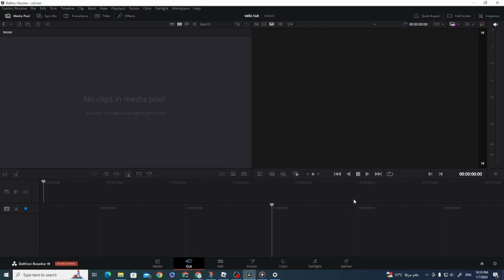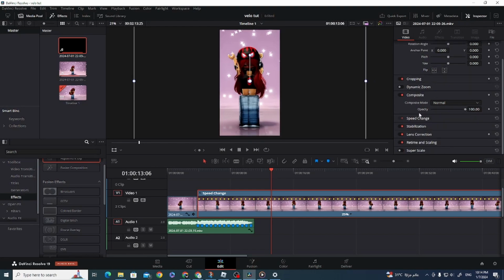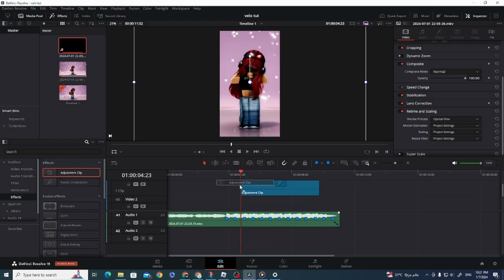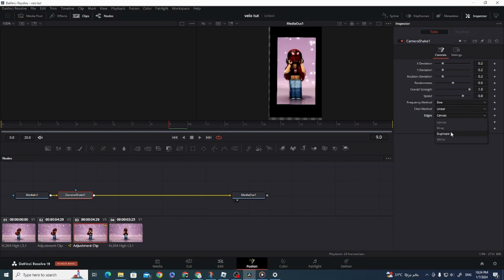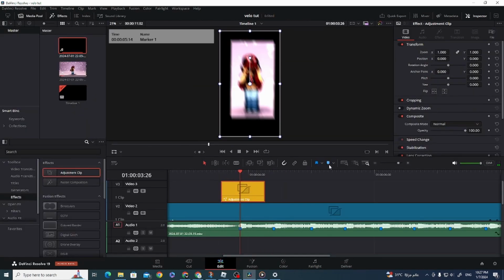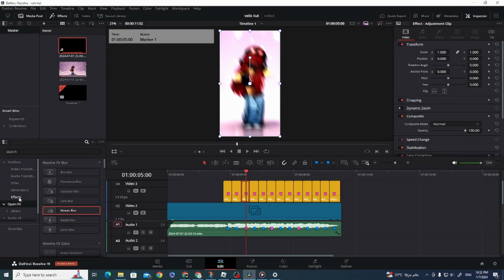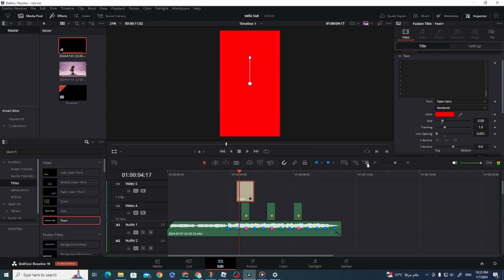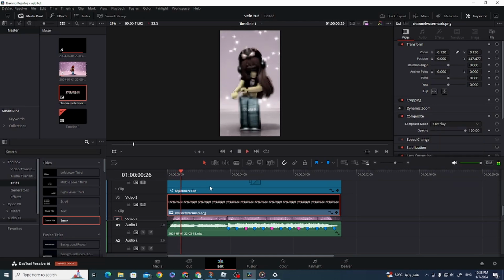EASY SMOOTH VELOCITY ON DAVINCI RESOLVE *NO PLUGINS*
⇢ ˗ˏˋ Hey Jewels! Never making a tutorial again. This sucked.